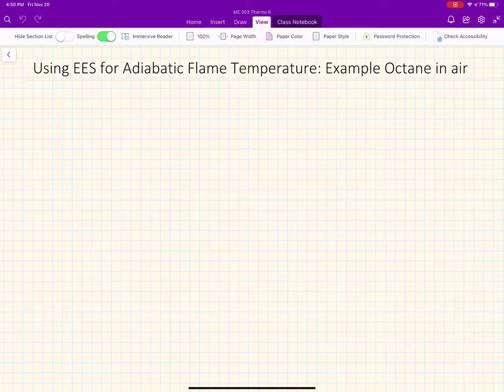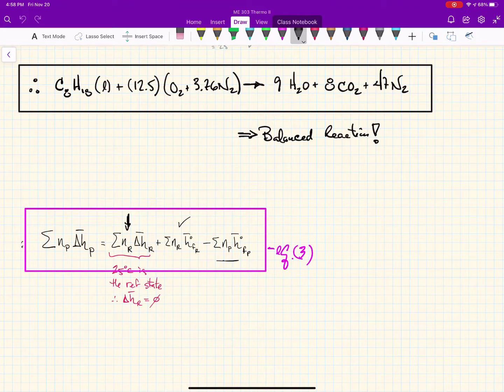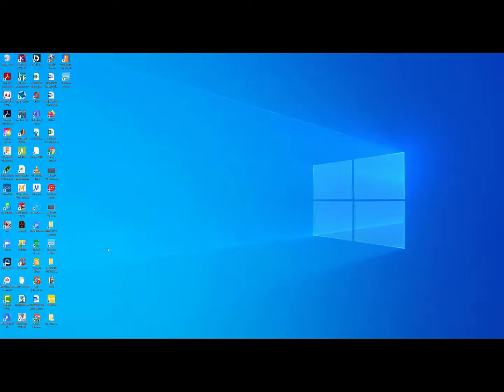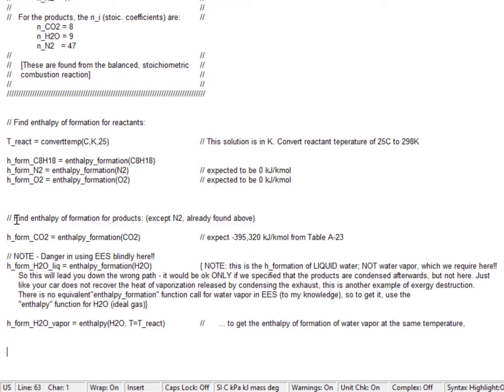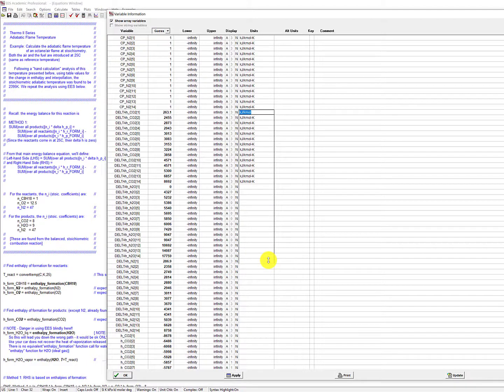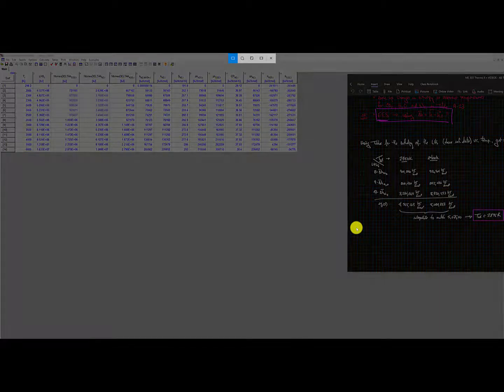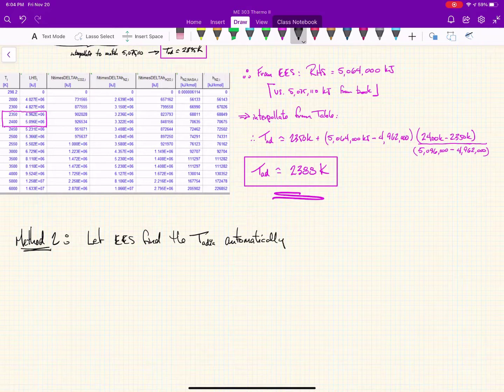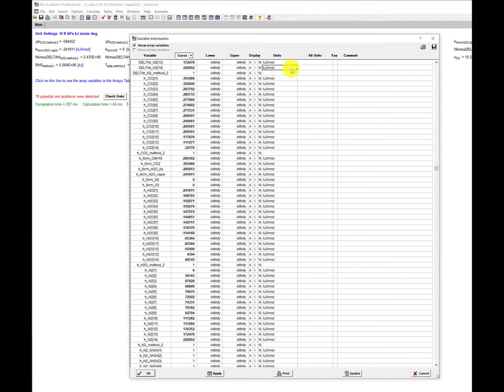Adiabatic Flame Temperature using EES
This video continues on the previous example video, where we compute the adiabatic flame temperature of octane-air at stoichiometry. This time, we use the computer program 'EES' to automate much of the process, and show three different methods where such a platform an be used to save a lot of time:
1. duplicating the process from the previous example (i.e, doing the interpolation ourselves from computer data;
2. getting EES to automatically do the 'interpolation' internally;
3. using a new method, based on the lower heating value of the fuel, a potentially easier way to model everything that is going on in the combustion process.